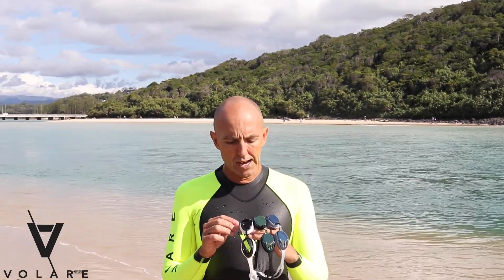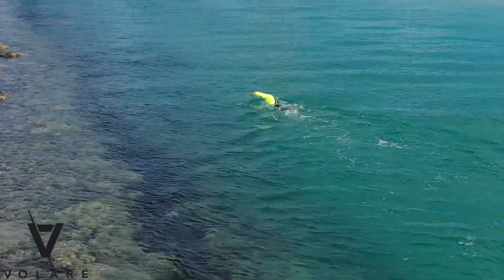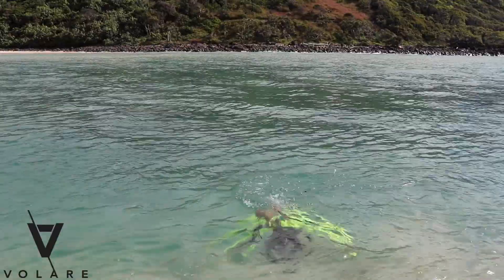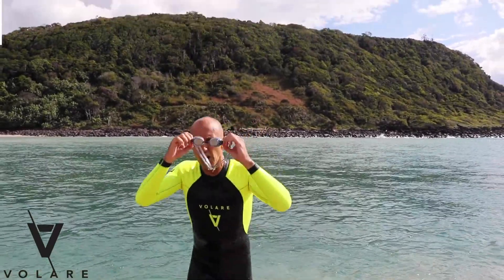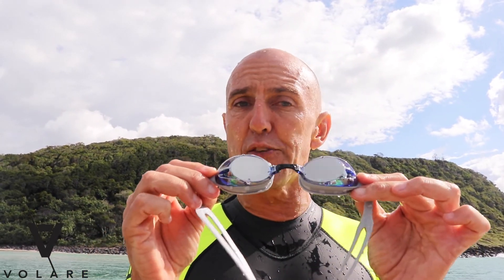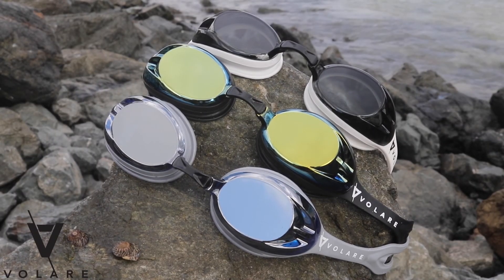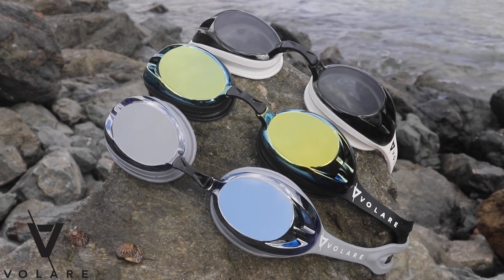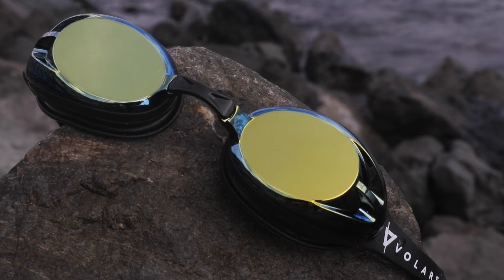Kirra Long Clip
The Volare Kirra Socket Goggle is a unisex swim goggle with speed, comfort and style in mind. Designed to fit most faces the low profile reduces drag while allowing for excellent visibility in all directions. Adjustable strap, 3 different sized nose pieces with 3 different colour options allows for perfect fit and unique customisation. Perfect for training, long swims or races, the Kirra will become your favourite go to goggle.

Surf Life Saving legend Phil Clayton reviews the new Kirra swim goggles, while swimming at the stunning Tallebudgera creek an open water swimming paradise on the Gold Coast.

Features:
* Adjustable straps for perfect fit
* Interchangeable nose bridges - small, medium and large
* Coloured nose bridges - black, yellow and pink in each size so you can customise your look
* Anti-fog lens
* Great visibility and clarity
* UVA & UVB protection
* Low profile
* Soft frame and gasket for comfort against the skin